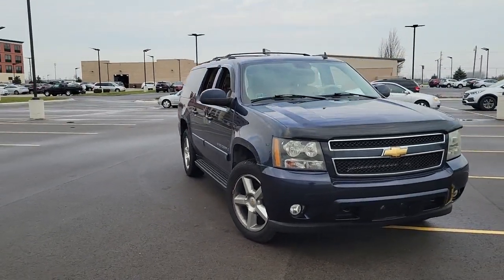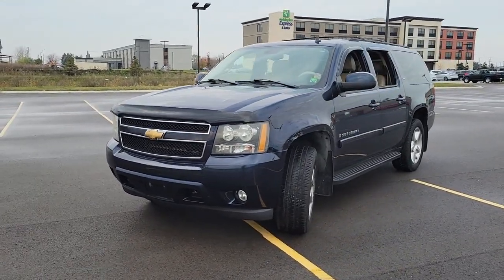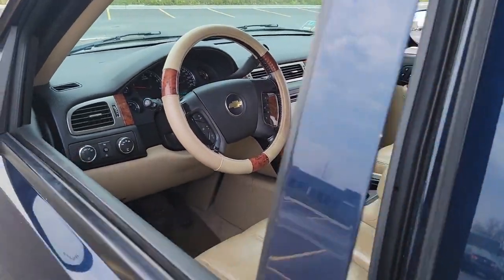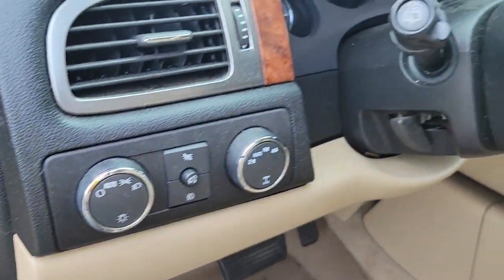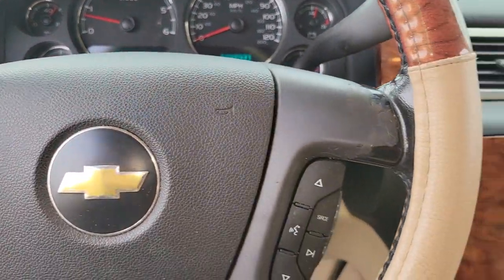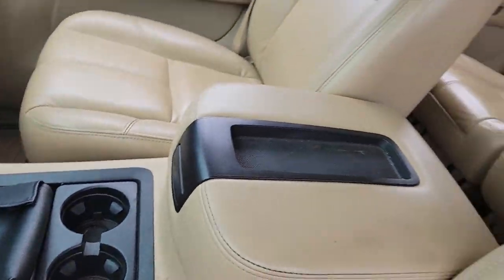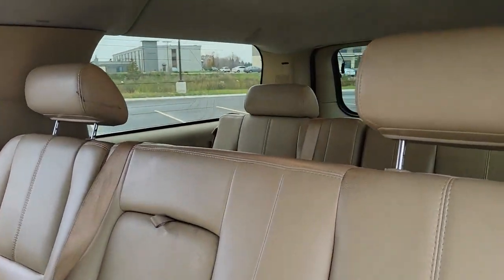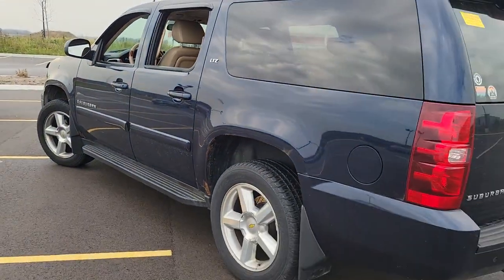2007 Chevrolet Suburban Mt Pleasant, Sturtevant, Sylvania, Yorkville, Union Grove, WI 7G102922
Dark Blue Metallic Used 2007 Chevrolet Suburban available in Mt Pleasant, WI at Zeigler Hyundai of Racine. Servicing the Mt Pleasant, Sturtevant, Sylvania, Yorkville, Union Grove, WI area.

Win a steal on this 2007 Chevrolet Suburban LTZ before someone else takes it home. Comfortable yet agile, its low maintenance Automatic transmission and its durable Gas/Ethanol V8 5.3L/323 engine have lots of soul for a value price. It has the following options: XM SATELLITE RADIO, With a wide variety of programming, XM has something to excite any driver. Whether you want to be entertained or informed, to laugh, think, or sing, XM has the perfect channel for you-coast-to-coast, and in digital-quality sound. 3 trial months-no obligation ( Required $12.95 monthly subscription sold separately. All fees and programming subject to change. Subscription subject to customer agreement. For more information, visit gm.xmradio.com.), TRANSMISSION, 4-SPEED AUTOMATIC, ELECTRONICALLY CONTROLLED with overdrive and tow/haul mode (STD), SEATS, THIRD ROW 50/50 SPLIT-BENCH with vinyl, 3-passenger, removable, all-belts-to-seat (STD), SEATS, SECOND ROW 60/40 SPLIT-FOLDING BENCH with leather-appointed seating, 3-passenger with center armrest, SEATS, FRONT BUCKET with leather-appointed seating, 12-way power driver and front passenger seat adjusters, power lumbar control, heated seat cushion and seatbacks, 2-position driver memory, adjustable head restraints, storage pockets and floor console (STD), REARVIEW CAMERA SYSTEM, REAR AXLE, 3.73 RATIO (STD), PAINT, SOLID (STD), LUGGAGE RACK CENTER RAILS, and LTZ PREFERRED EQUIPMENT GROUP Includes Standard Equipment. You've done your research, so stop by Zeigler Hyundai of Racine at 13313 Washington Ave, Mount Pleasant, WI 53177 today to take a test drive of this great vehicle!Excludes sales tax and license and service fee $299.00.May not be combined with other special offers except where specified. Only a limited number of customers will qualify for advertised APR or lease offer. Not all buyer will qualify .All programs exclude tax, title, lic, $399.00 security, and service fee. Includes all incentives available. Excludes college grad and military programs through HFS. Destination is not included in price. Finance contract or lease agreement must be signed. Hyundai Certification is not included in price.
PAINT  SOLID  (STD),TRANSMISSION  4-SPEED AUTOMATIC  ELECTRONICALLY CONTROLLED  with overdrive and tow/haul mode (STD),REARVIEW CAMERA SYSTEM,LUGGAGE RACK CENTER RAILS,SEATS  SECOND ROW 60/40 SPLIT-FOLDING BENCH  with leather-appointed seating  3-passenger with center armrest,DIFFERENTIAL  HEAVY-DUTY LOCKING REAR  (STD),CUSTOM LEATHER APPOINTED SEATING SURFACES  (STD),LTZ PREFERRED EQUIPMENT GROUP  includes standard equipment,XM SATELLITE RADIO   With a wide variety of programming  XM has something to excite any driver. Whether you want to be entertained or informed  to laugh  think  or sing  XM has the perfect channel for you-coast-to-coast  and in digital-quality sound. 3 trial months-no obligation ( Required $12.95 monthly subscription sold separately.  All fees and programming subject to change. Subscription subject to customer agreement. For more information  visit gm.xmradio.com.),SEATS  THIRD ROW 50/50 SPLIT-BENCH  with vinyl  3-passenger  removable  all-belts-to-seat (STD),SEATS  FRONT BUCKET  with leather-appointed seating  12-way power driver and front passenger seat adjusters  power lumbar control  heated seat cushion and seatbacks  2-position driver memory  adjustable head restraints  storage pockets and floor console (STD),ENGINE  VORTEC 5.3L V8 SFI FLEX-FUEL  with Active Fuel Management  capable of running on unleaded or up to 85% ethanol (310 hp [231.1 kW] @ 5200 rpm  335 lb-ft of torque [452.3 N-m] @ 4400 rpm)  aluminum block (STD),REAR AXLE  3.73 RATIO  (STD),ENTERTAINMENT SYSTEM  REAR SEAT DVD PLAYER  with remote control  overhead display  2 sets of 2-channel wireless infrared headphones and auxiliary audio/video input jacks,AUDIO SYSTEM WITH NAVIGATION  AM/FM STEREO  with MP3 compatible CD/DVD player and DVD-based navigation  seek-and-scan  digital clock  auto-tone control  Radio Data System (RDS)  speed-compensated volume  TheftLock and voice recognition  plays CD or DVD in upper slot,Locking/Limited Slip Differential,Four Wheel Drive,Tow Hitch,Tow Hooks,Remote Trunk Release,Power Liftgate,Traction Control,Stability Control,Air